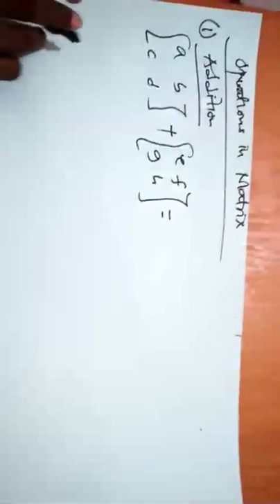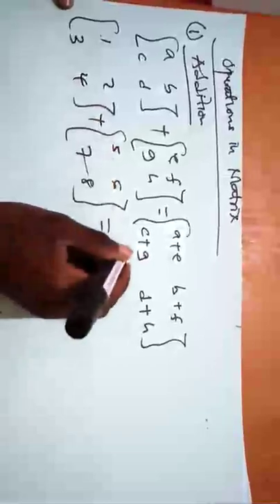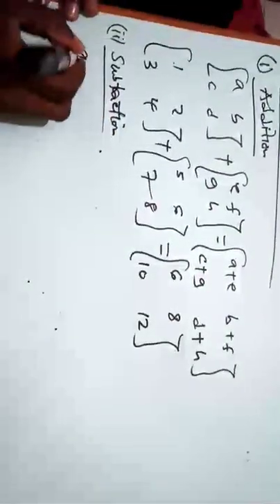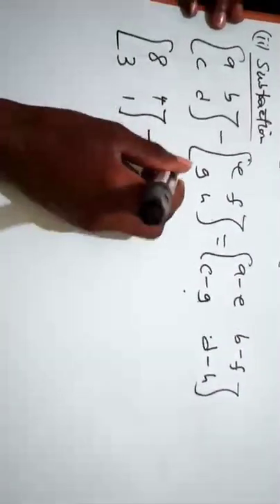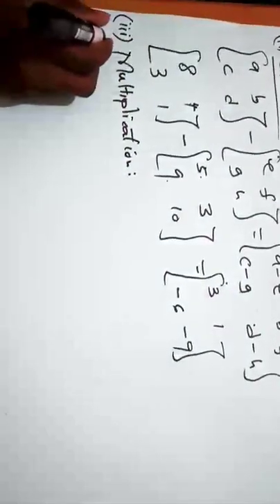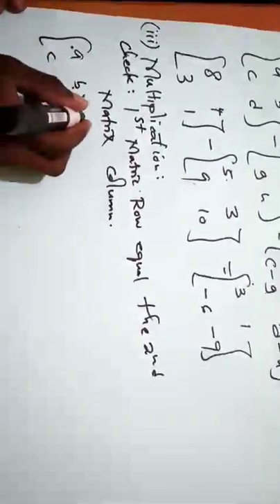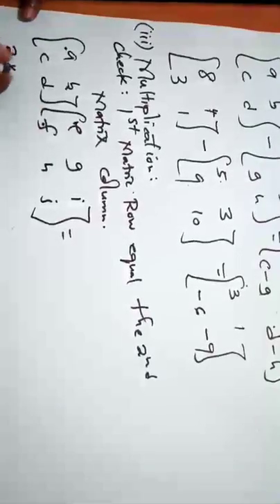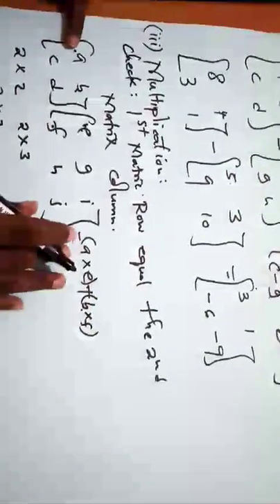matrices 2 class